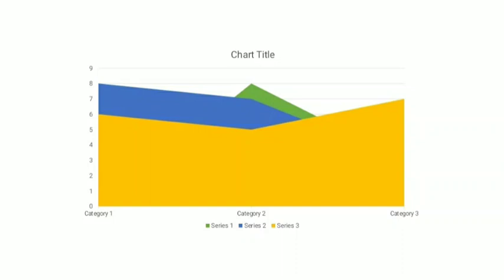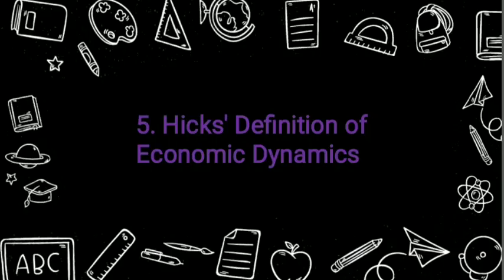Economic Dynamics || by Dr Abhay Kumar Pathak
. Hello everyone I'm Dr Abhay Kumar Pathak Deptt of Economics Marwari college, Darbhanga under LMNU service.

Thanks!🙏🙏🙏🙏🙏🙏🙏🙏